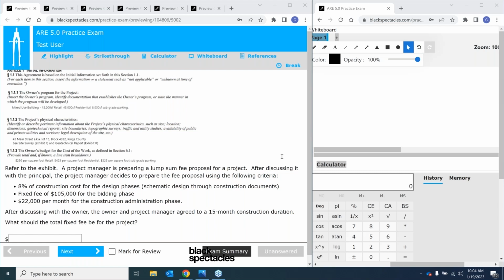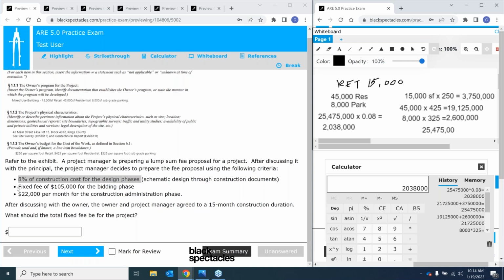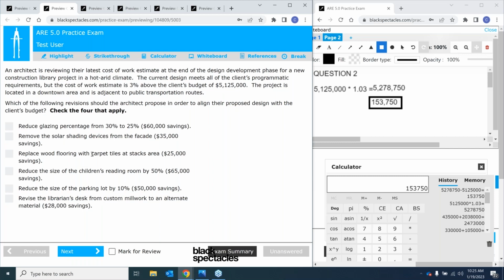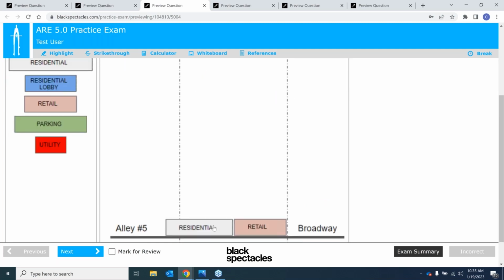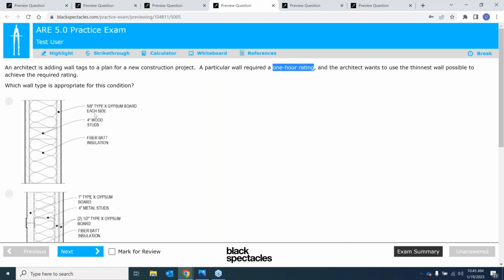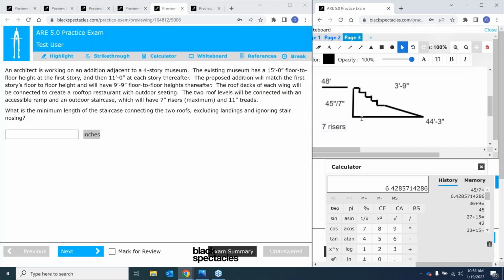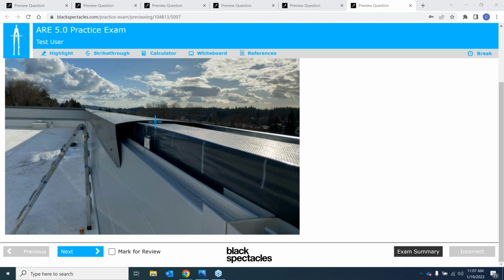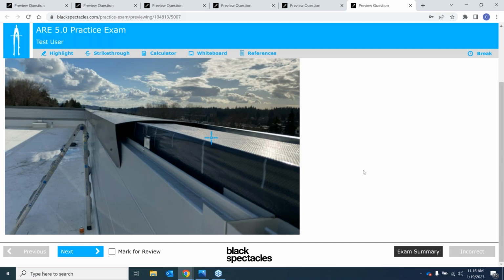ARE Live: Setting a Study Foundation | Tips for Passing the ARE 5.0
Tune into this episode of ARE Live as we work through one question from each division of the ARE, tying them all together with test taking tips and strategies. We'll discuss the overlap amongst the divisions, how to prepare for each one, and test taking tips that will help you no matter which division you have scheduled next.